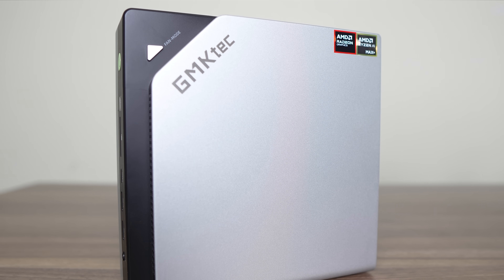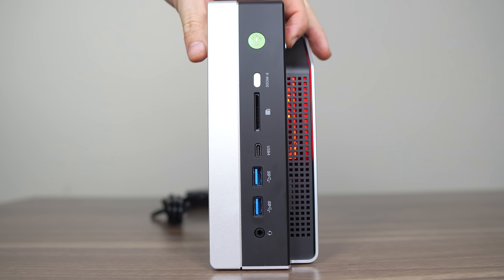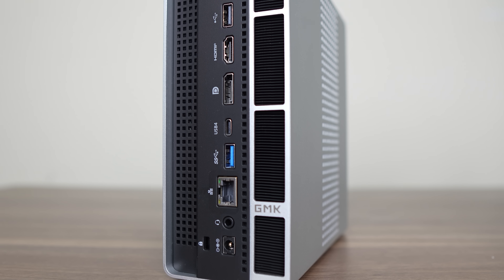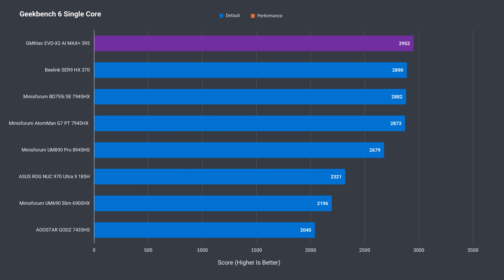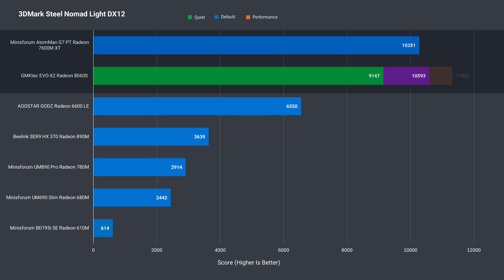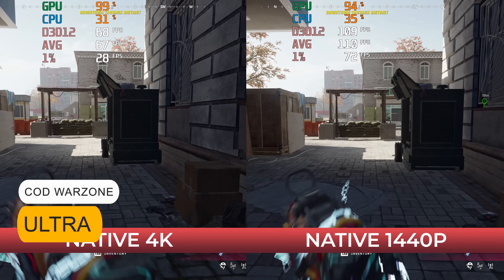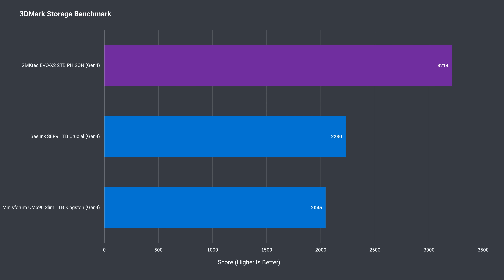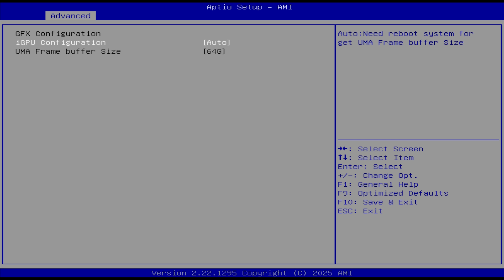The FASTEST integrated graphics EVER! GMKtec EVO-X2 Mini PC Review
In this video we check out the GMKtec EVO-X2 mini PC featuring AMD's Ryzen AI MAX+ 395 CPU with Radeon 8060S integrated graphics. The 8060S rivals discrete mobile GPUs and sets a new bar for what an iGPU can accomplish. We go in-depth with GMKtec's EVO-X2 covering all the important features and benchmarks.

128GB+2TB
Code: EVOX2SALE

EVO-X2 128GB+2TB
Code: B7IJNTE4

EVO-X2 64GB+1TB
Code: 9LYGM2BY

EVO-X2 96GB+1TB
code: EVO96GBSALE

Promo Duration: 9/26-10/26

00:00 - EVO-X2
00:54 - Specs & Features
02:44 - Contents/Pricing
04:43 - Ports
04:39 - Opening it Up
05:02 - Windows/Linux
05:43 - Benchmarks
08:16 - Game & Emulator Tests
12:10 - Photoshop/Premiere
12:32 - SSD, Power, Temps & Noise
14:29 - BIOS
14:54 - Conclusion

💻 This unit was a loan sample